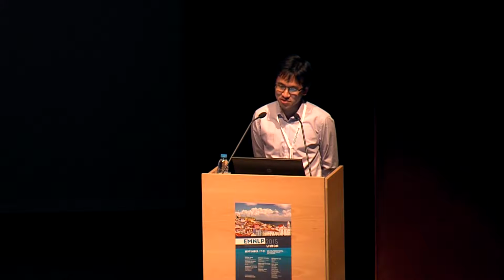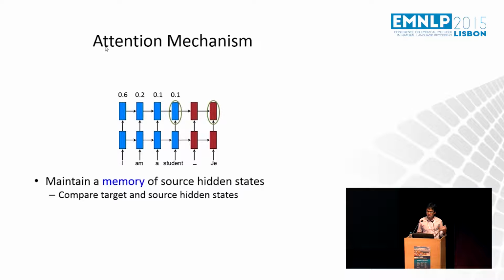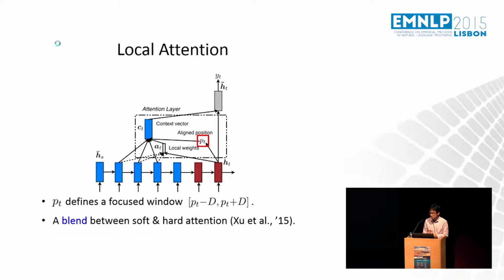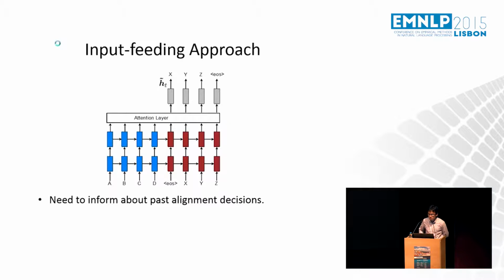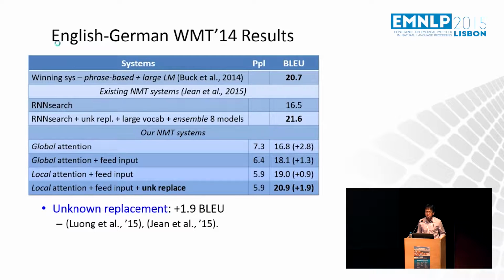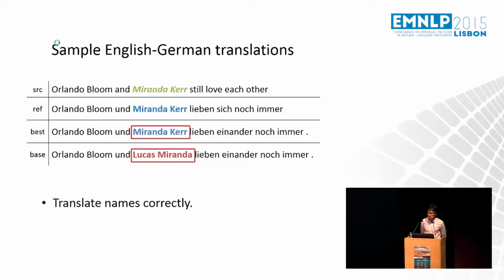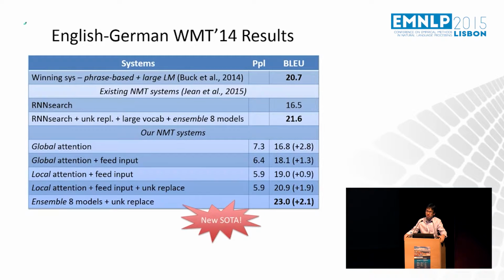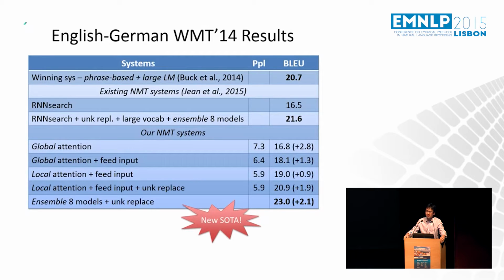12 effective approaches to attention based neural machine translation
讲解attention 机制最清楚明白的视频资料
Attention mechanisms with tensorflow
luong + 2015